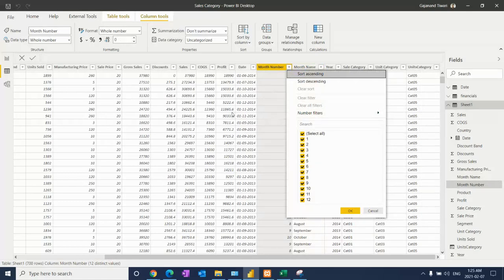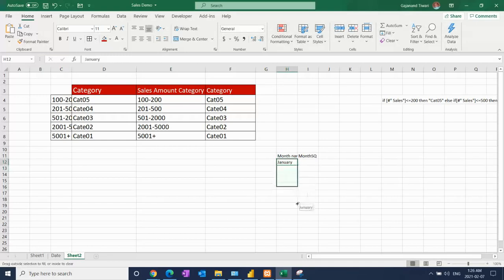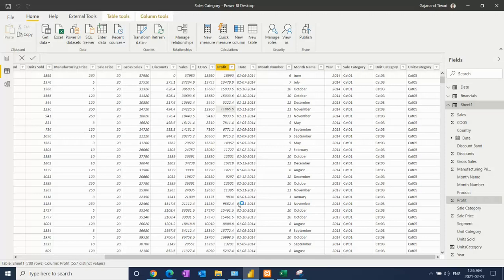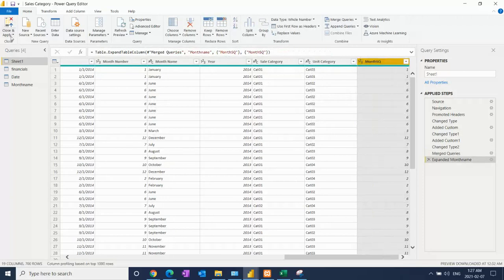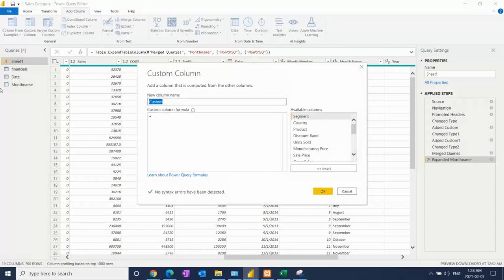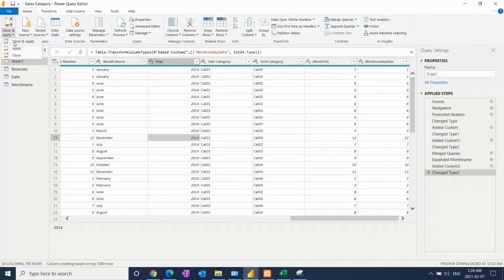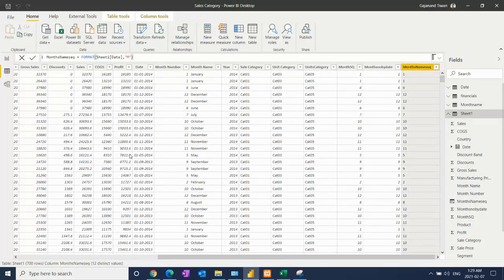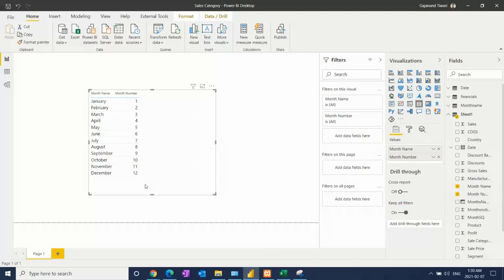How to Sort the Month Name in Power BI || Custom Sort Order in Power BI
How to Sort the Month Name in Power BI,
How to remove Date Hierarchy,
Why there is no date hierarchy,
how to add and remove the sorting,
Sort months in chronological order,
Sort Month and Year in Chronological order,
Sorting Months Chronologically,
How to order months chronologically in Power BI,
Sort By Months Name in Power BI,
Custom Sort Order in Power BI,
beginner for power bi,
Power BI Training For Beginners,
Free Microsoft Power BI Tutorial,
Can a beginner learn Power BI,